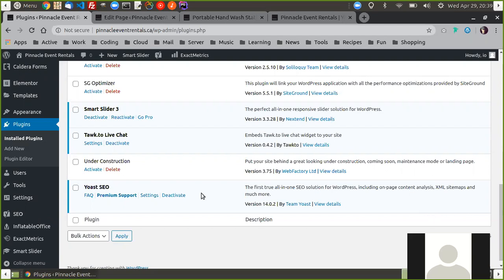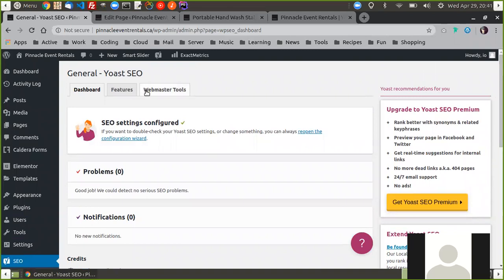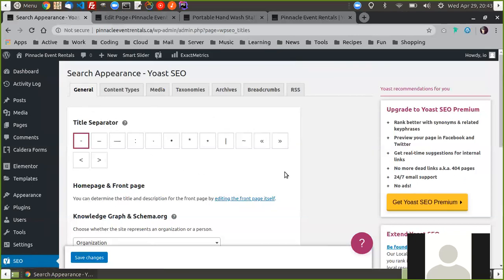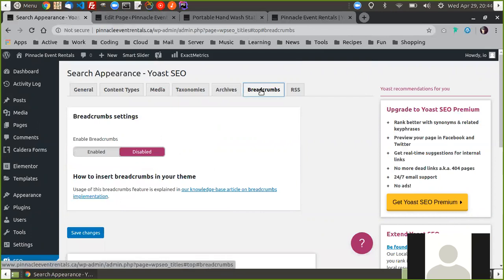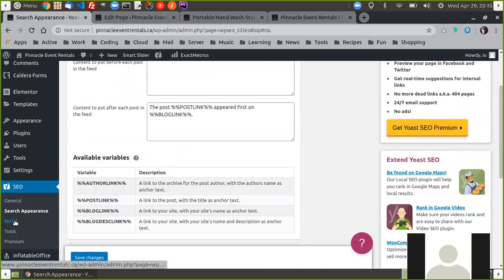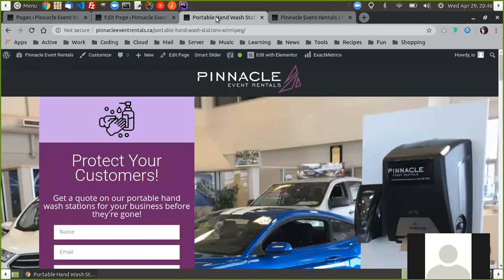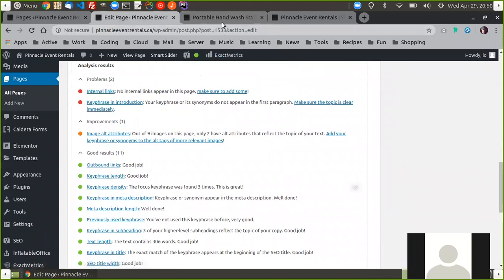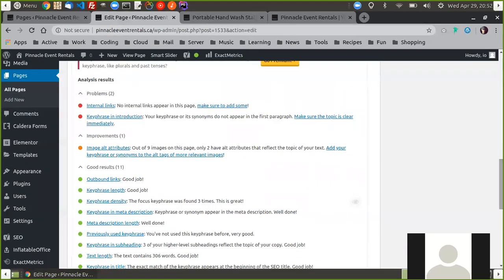Working with Keywords in Yoast on You WordPress Site | InflatableOffice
Today we cover some more advanced SEO and how to use keywords on your event rental website, landing pages, and other high-touch areas of your website.